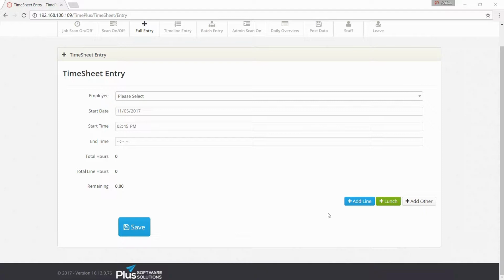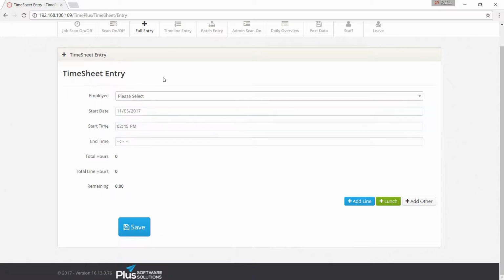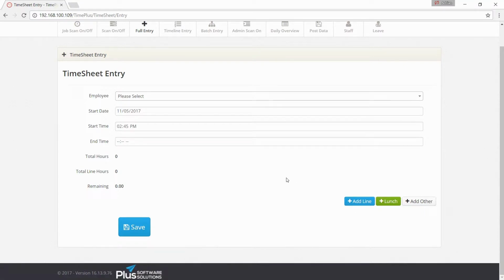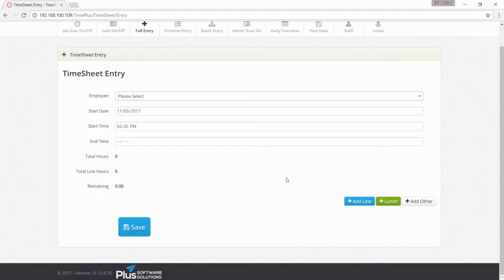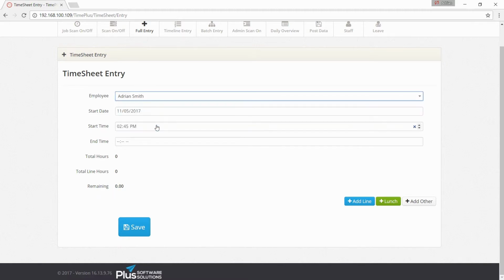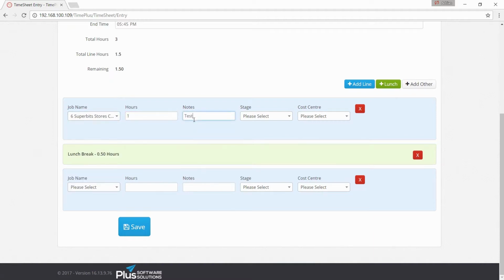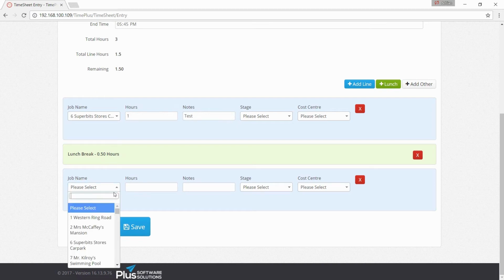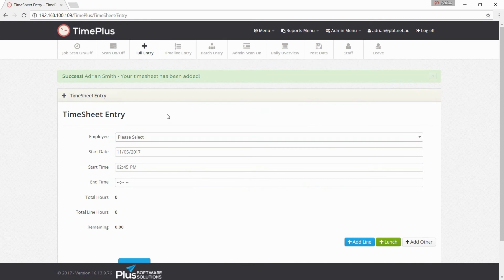Capturing Time - the Full Entry Option with TimeTrust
This video shows you how a TimeTrust user can capture time using the Full Entry Option tab.

TimeTrust is THE time-sheeting solution for Sybiz Vision, Sybiz Visipay and Sybiz Vision Job Cost users.